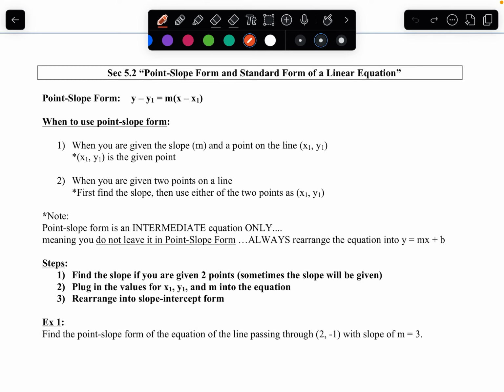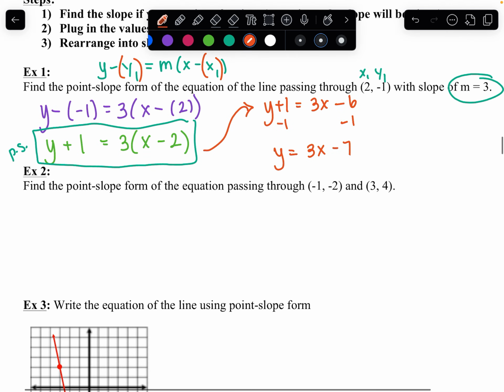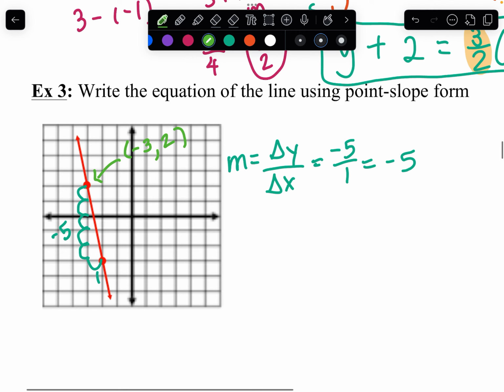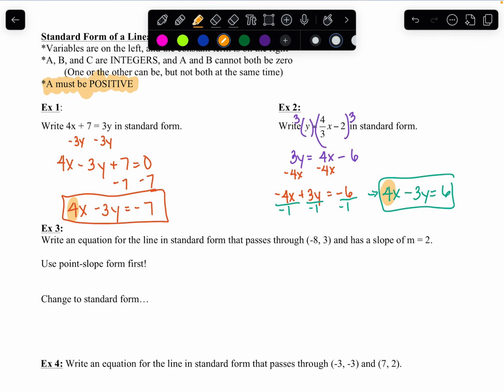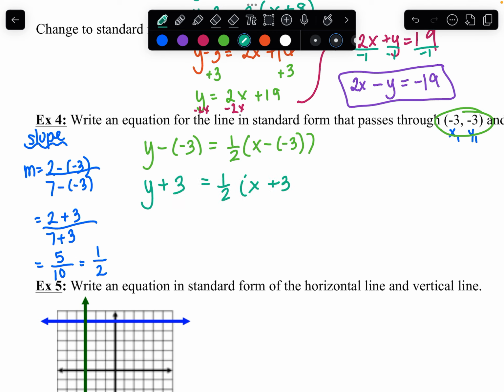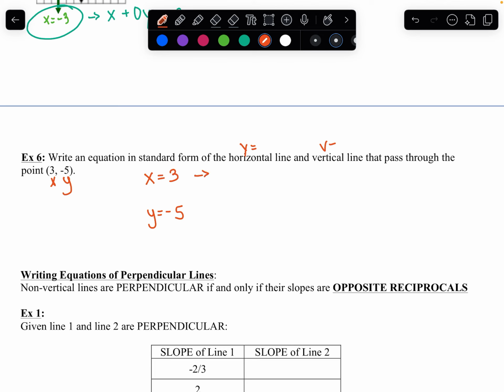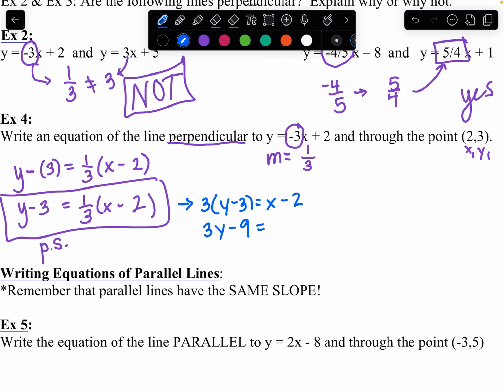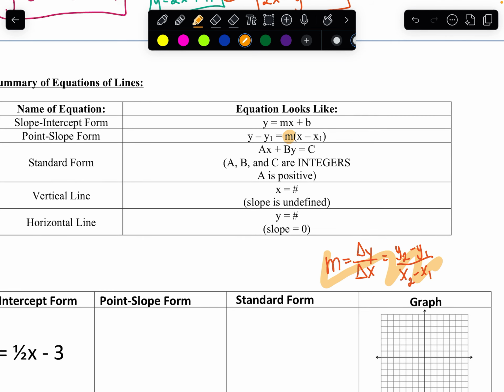5.2 Point Slope and Standard Form